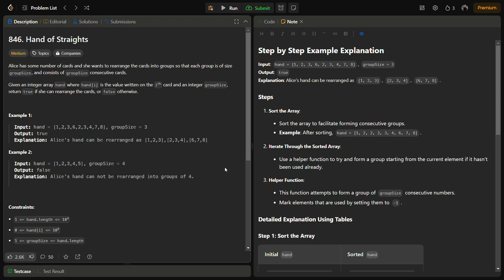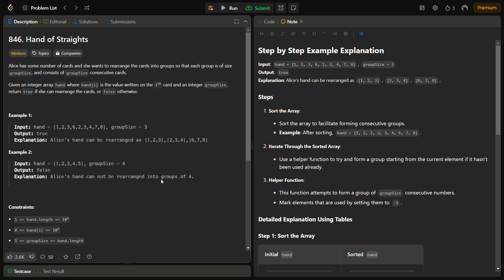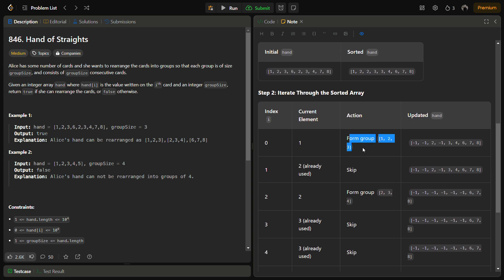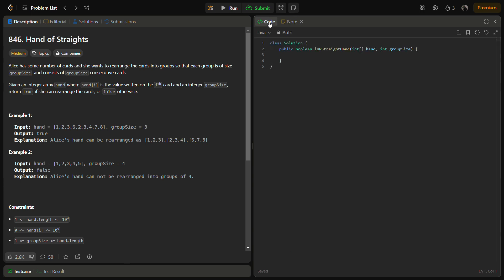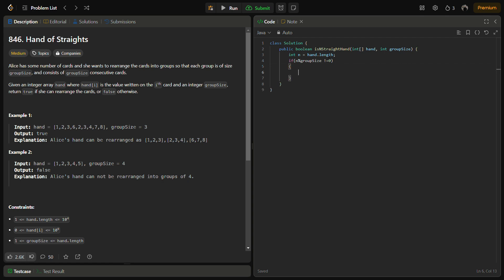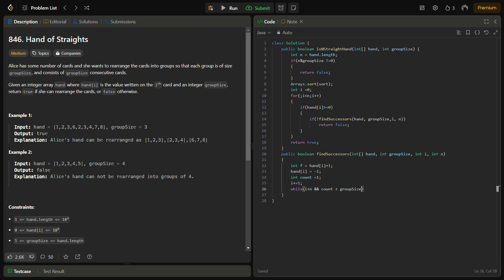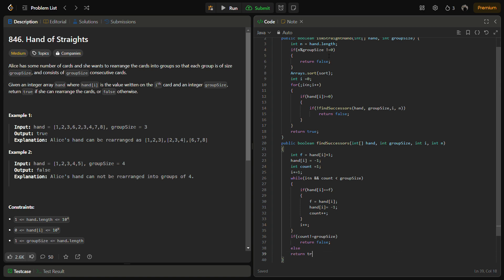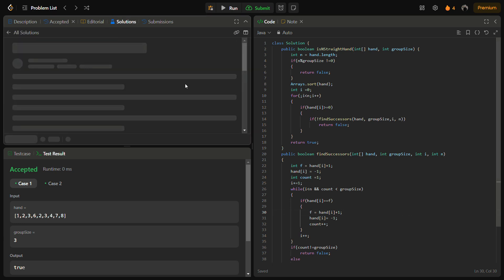✅ Hand of Straights - LeetCode 846 - Arrays - Sorting - Explained in Detail - Interview Solution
In this video, we tackle a fascinating problem involving arranging cards into groups of consecutive numbers. Alice has a collection of cards and wants to group them such that each group is of a specified size and consists of consecutive cards. We dive deep into this problem using a detailed explanation, step-by-step approach, and code implementation in Java, Python, C++, and JavaScript.

Problem Statement:
Alice has some number of cards, and she wants to rearrange the cards into groups so that each group is of size groupSize and consists of groupSize consecutive cards. Given an integer array hand where hand[i] is the value written on the i-th card, and an integer groupSize, return true if she can rearrange the cards, or false otherwise.

Example 1:

Input: hand = [1,2,3,6,2,3,4,7,8], groupSize = 3
Output: true
Explanation: Alice's hand can be rearranged as [1, 2, 3], [2, 3, 4], [6, 7, 8].
Example 2:

Input: hand = [1,2,3,4,5], groupSize = 4
Output: false
Explanation: Alice's hand cannot be rearranged into groups of 4.
Approach:

Sort the Array: We start by sorting the array to easily form consecutive groups.
Iterate Through the Sorted Array: Use a helper function to try and form groups starting from each element if it hasn't been used already.
Helper Function: This function attempts to form a group of groupSize consecutive numbers and marks elements that are used by setting them to -1.
Code Implementations:

Java
Python
C++
JavaScript
Complexity Analysis:

Time Complexity: Sorting the array takes O(n log n), and checking the groups takes O(n). Hence, the overall complexity is O(n log n).
Space Complexity: O(1) additional space is used beyond the input storage.
Detailed Explanation Using Tables:

Breakdown of each step using tables for clear understanding.
Visual representation of sorting and grouping process.
Join us in this coding journey as we break down the problem, develop the solution, and analyze its complexity. Perfect for coding interviews and improving your algorithmic skills!